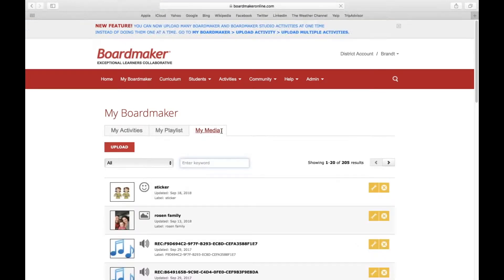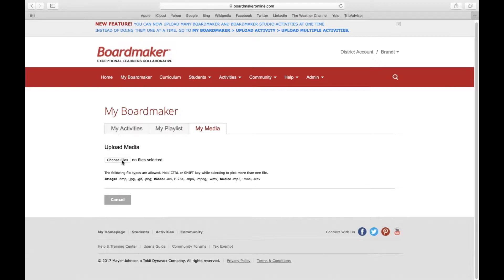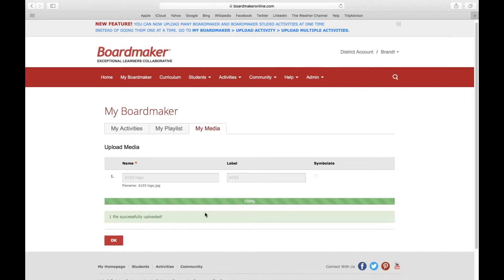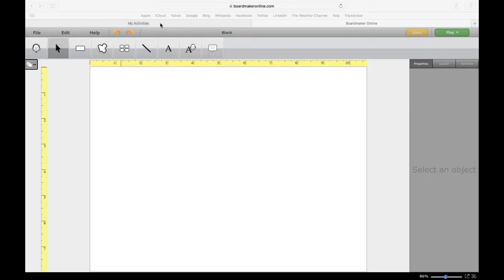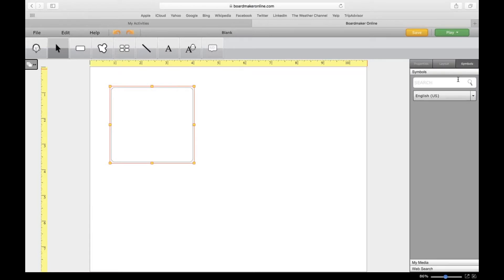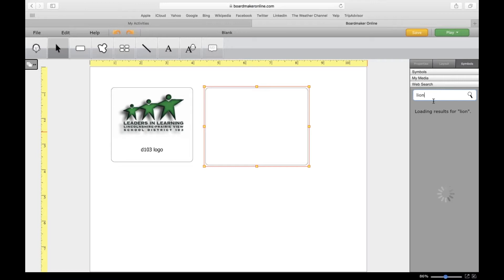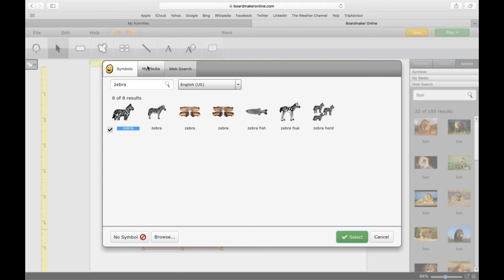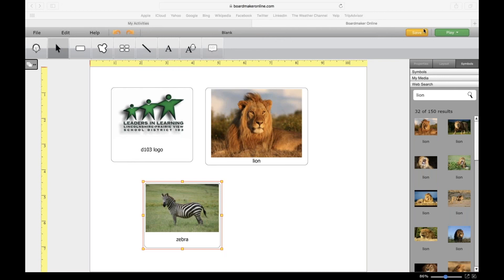Uploading a photo or picture, My Media and web search tools in Boardmaker Online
In this tutorial, you will learn how to upload your own videos, pictures or symbols.  Also, you will learn how to insert uploaded media in a Boardmaker Online activity, as well as searching for and inserting pictures or photos using the web search tool within a Boardmaker Online activity.